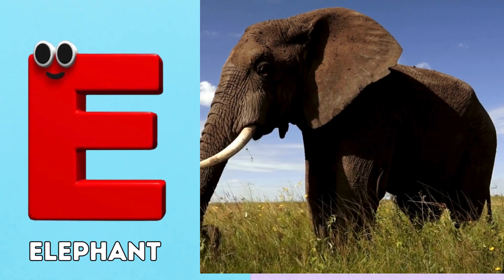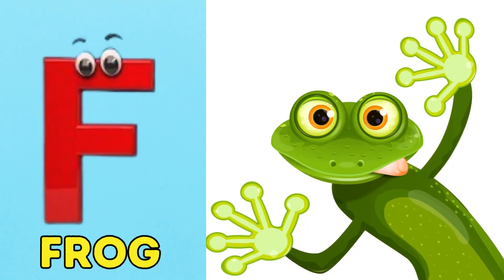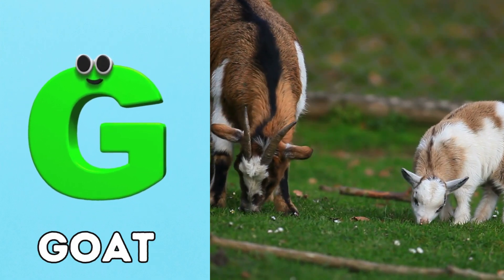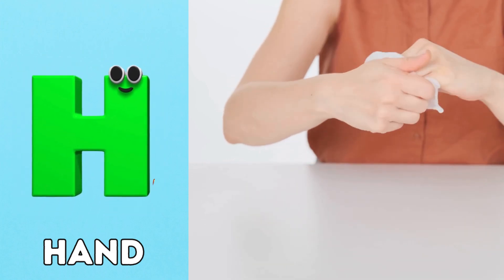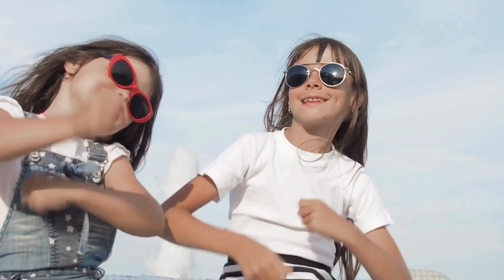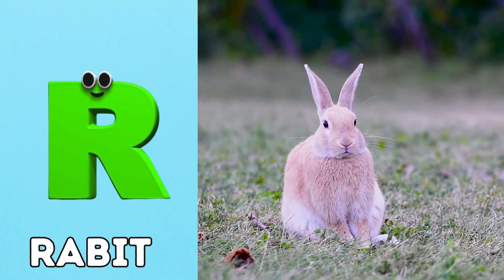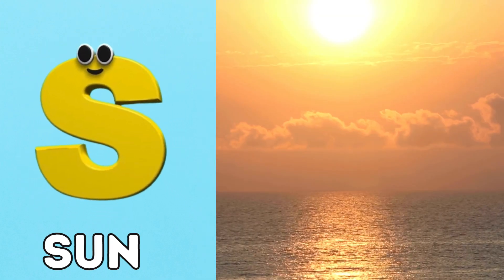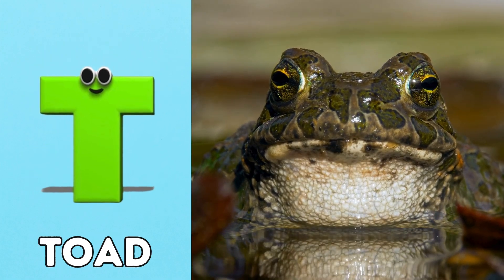ABC Song for Kids | Nursery Rhymes for Kids | Alphabet Song | Phonics for Kids | Alphabet Letters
ABC Song for Toddler | Phonics for Kids | Learn ABC for Kids | Alphabet Letters